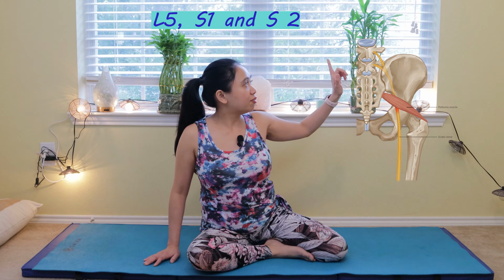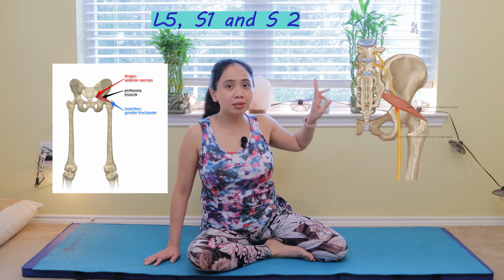Piriformis Syndrome Best 4 Stretches in 4 Different Positions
Hello Pilates lovers,  this is a Piriformis Syndrome Best 4 Stretches in 4 Different Positions video
Are you having a pain on the butt? sometimes the pain goes down your leg and toes ? What us Piriformis muscle? and what is this syndrome ? How to stretch  the piriformis muscle syndrome?  Here is the right program: Pilates and Physical therapy based combination exercises and i made 4 Best stretches in 4 different Positions.

 I made a video a combination of Pilates and physical therapy treatment if you are having pain on your buttock, usually one sided after prolonged sitting. Sometimes pain gets really bad that sitting even for 5 minutes, such as driving could really make a person who has this syndrome in pain with difficulty standing up.  My video is about a treatment plan to target the Piriformis muscle, a deep muscle located on your buttock area, and the muscle originates on the Sacrum area S2 to S4 and attaches to the greater trochanter of femur bone  that helps rotate our hip outward. If this muscle gets tight, it irritates the sciatic nerve (the largest nerve of our body)  that lies behind the muscle or sometimes through the muscle. So it is sometimes misunderstood as a  Low back pain with Sciatic nerve irritation that starts from your lumbar or sacral area.

I incorporated the Pilates based and Physical therapy exercises combination. If you have been doing my previous video, a 9 minute stretching towards back extension for at least 2 weeks for a Sciatica cause by a disc herniation performing mostly Mckenzie program, or my other video the 37 minutes video progression and still have some buttock pain then try this new video.  Here is the link of my previous video with a title Low Back Pain with Sciatic Nerve irritation Pilates based Physical Therapy exercises I recommend to do this video as well to help stretch your spine as well if the piriformis stretching still causing sciatic nerve pain irritation.

          Annie uses her experience as a physical therapist and Pilates instructor to guide a Pilates specific routine with a program to target difficult to treat diagnosis such as low back pain with nerve involvement.
The video only has 4 simple stretching exercises for the piriformis muscle.
 Please leave a comment for any specific question or concern about this video.

Please leave a comment for any specific question with this video.
Annie uses her experience as a physical therapist and Pilates instructor to guide a Pilates specific routine with a program to target difficult to treat diagnosis such as low back pain with nerve involvement, neck pain, posture series, abdominal hernia, pelvic floor pain and weakness, upper and lower extremities weakness and pain and overall health and wellness to be strong, fit and quality of life.

If you have more time to stretch please check out this video as well a low back pain stretching relief.  I also made a video for piriformis muscle which is a deep muscle underneath your glutes where the Sciatic nerve passes through or behind it so if it gets tights it irritates the nerve as well and this could be a false low back pain Sciatica if it is not your disc or bone spur or lumbar stenosis from your spine.

My Social accounts:

Facebook : Annie teaching vacation Pilates instructor, physical therapist Pilatesphysicaltherapyannie

Annie Pilates Physical therapist , recommend you consult with a physician before starting any exercise program. The exercises give here are not meant to treat, diagnose medical condition. Please stop if you have any increasing pain or discomfort.  You understand that any physical activity can pose a risk and this channel you assume all risk and injury, you are voluntarily participating in these activities, assume all risk of injury to yourself.